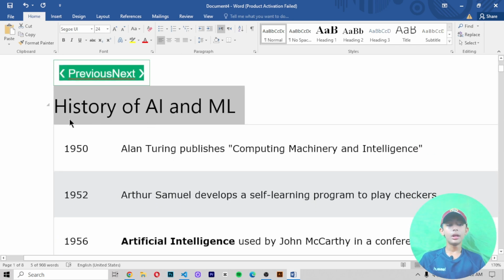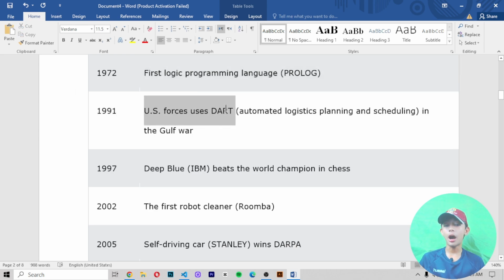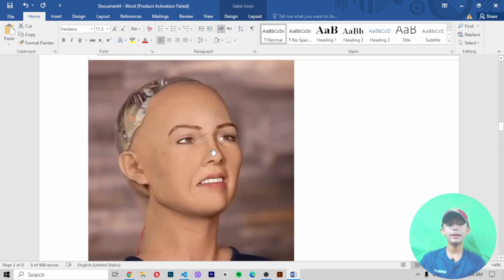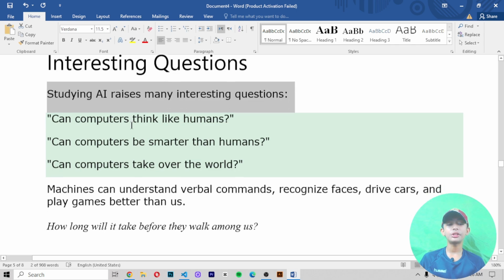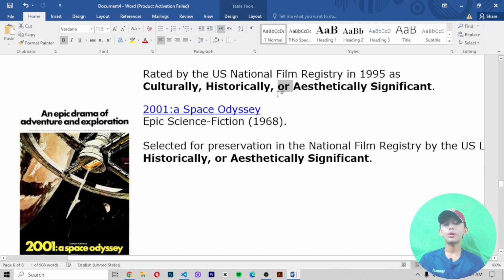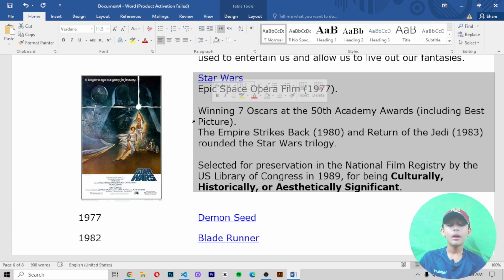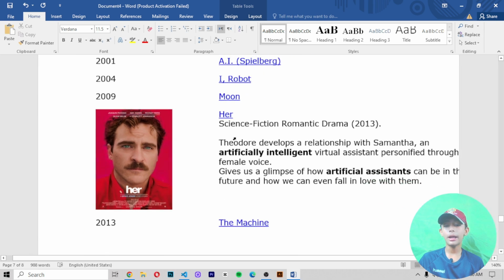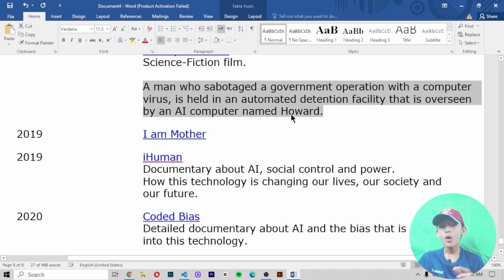Class 38 - Artificial Intelligence & Machine Learning History Of Ai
This video is about Class 38 - Artificial Intelligence & Machine Learning History Of Ai

Suggested Courses:
❤️ Complete Clones